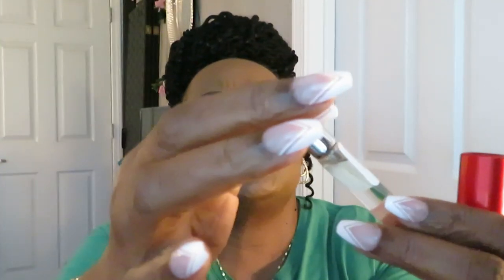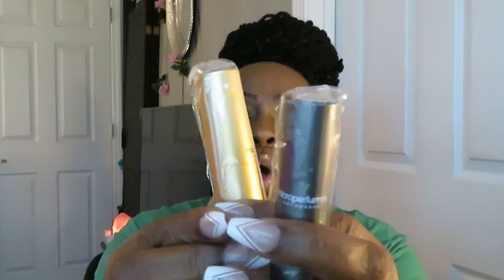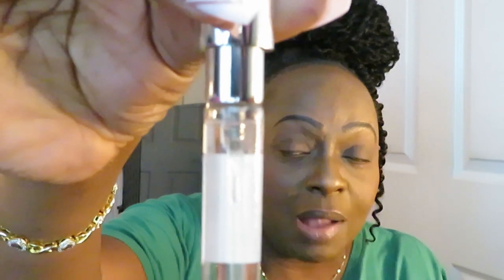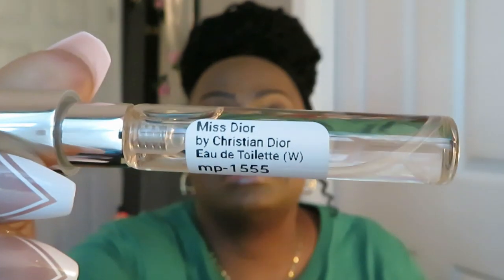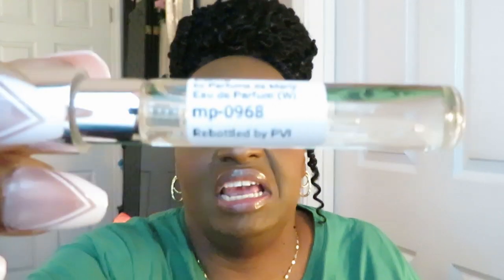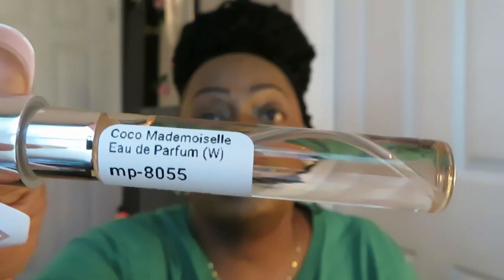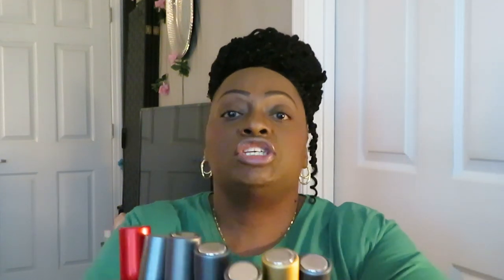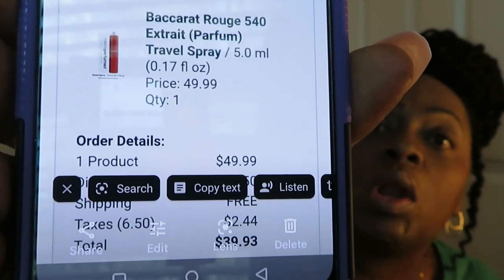Micro Perfume Review/How To Start A Perfume Collection/Arickamisha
Today I share with you my opinion of the Micro Perfume.